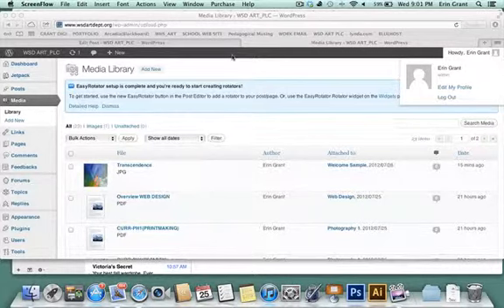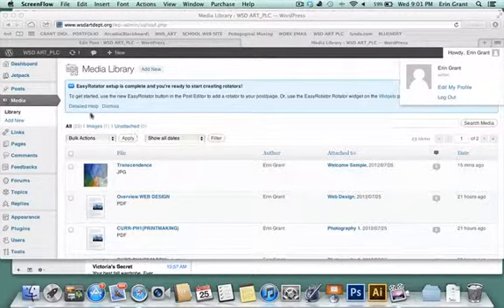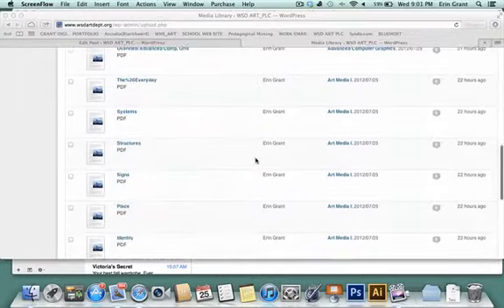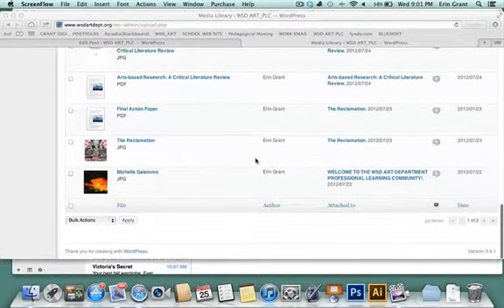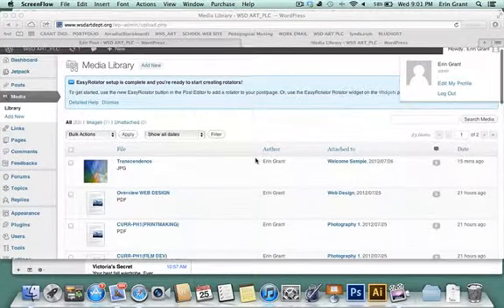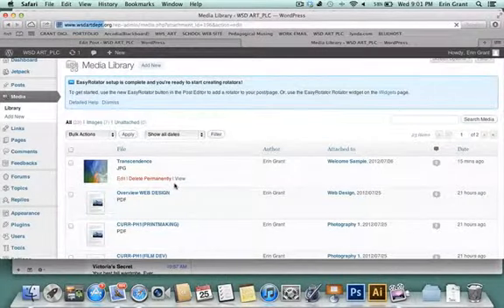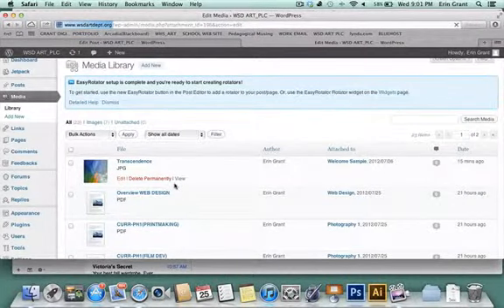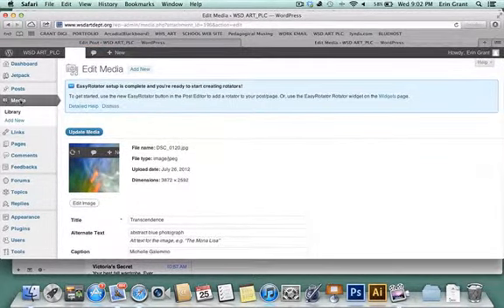MEDIA TAB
An introduction to the MEDIA ten in Wordpress